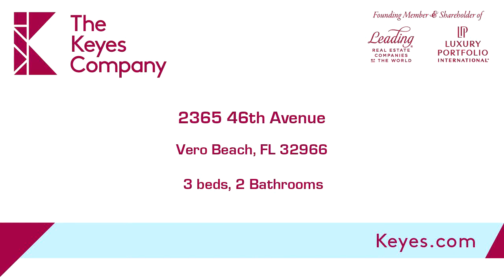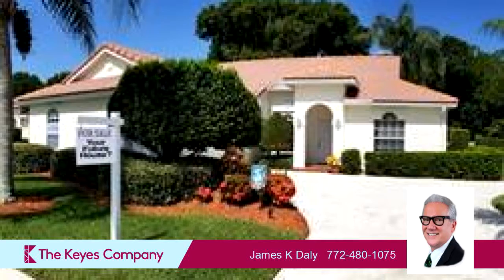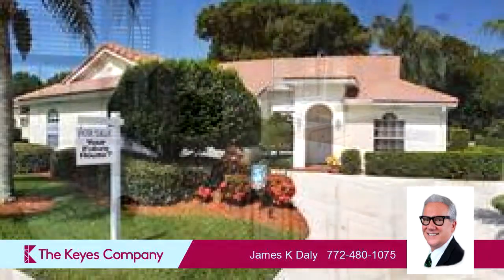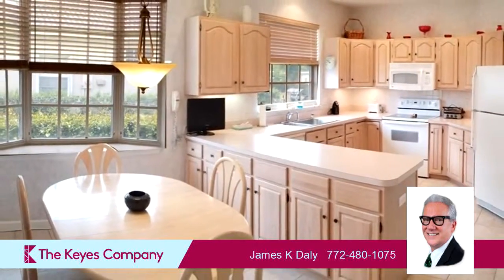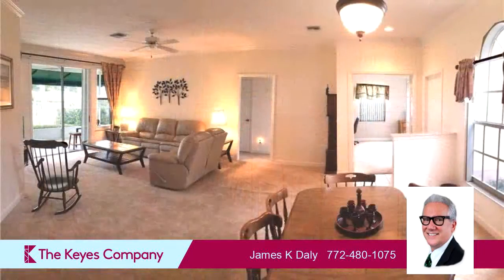Residential for sale - 2365 46th Avenue, Vero Beach, FL 32966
Rare opportunity to capture a well maintained 3 bedroom home in one of Vero Beach's most desirable communities... Walker's Glen, a meticulously kept neighborhood with affordable HOA fees that include landscaping, tree and bush trimming, power washing sidewalks and driveways. Located close to shopping, mall, and movie theaters, central to commuting on I95 or a day at the beach.

Bedrooms: 3
Bathrooms: 2
Square Feet: 1683
Price: $230,000

For more information about this property, please contact James K Daly at or . You can also text 5677078 to 67299.